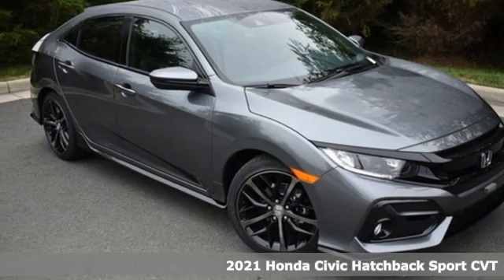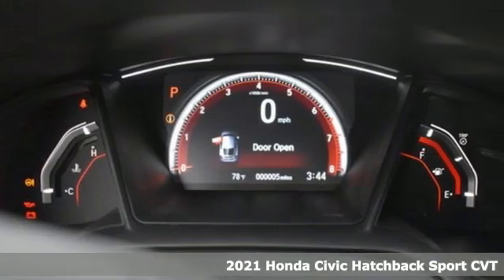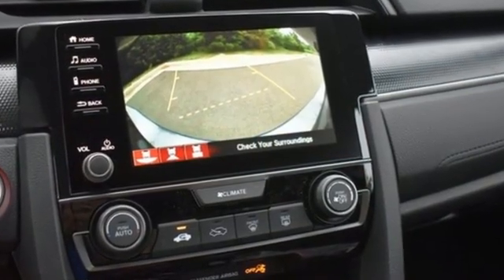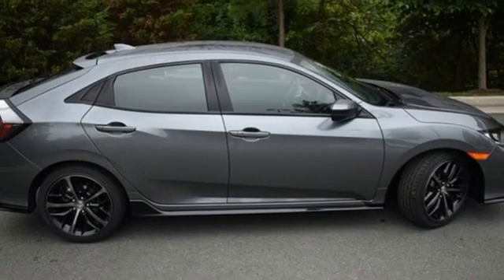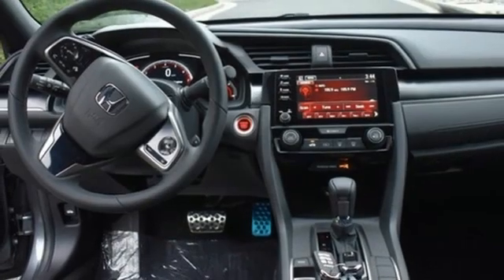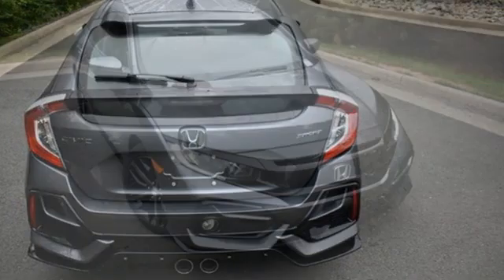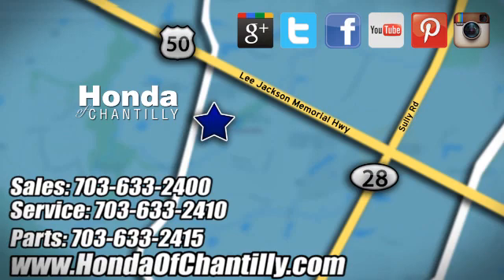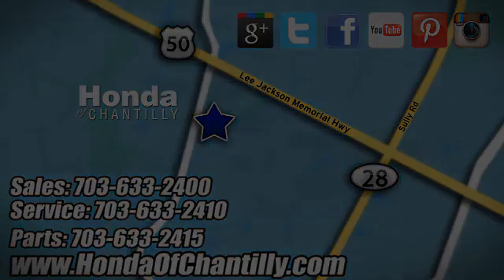New 2021 Honda Civic Manassas Chantilly, DC HCMU227644 - SOLD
Year: 2021
Make: Honda
Model: Civic
Trim: Sport
Engine: 1.5L I4 DOHC 16V
Transmission: CVT
Color: Gray
Interior: Black
Stock #: HCMU227644
VIN: SHHFK7H41MU227644
Polished Metal Metallic 2021 Honda Civic Sport CVT 1.5L I4 turbocharged DOHC 16Vbrbrbr29/35 City/Highway MPG We make every effort to provide accurate information but please verify options and price with management before purchasing. All vehicles are subject to prior sale. All financing is subject to approved credit. Dealer installed options are additional. Stock photo colors, options and trim levels may vary. Not responsible for typographical errors. Published price subject to change without notice to correct errors and omissions or in the event of inventory fluctuations. Vehicles may be in transit to dealer. Vehicle photos may not match exact vehicle. Please call to confirm availability status. All prices exclude taxes, title, license, and a $899 documentation fee. Model tested with standard side airbags (SAB). Government 5-Star Safety Ratings are part of the National Highway Traffic Safety Administration (NHTSA). New Car Assessment Program **Based on model year EPA mileage ratings. Use for comparison purposes only. Your mileage will vary depending on driving conditions, how you drive and maintain your vehicle, battery pack age/condition, and other factors.

Address:
4175 Stonecroft Boulevard